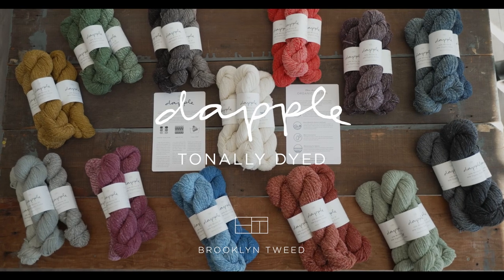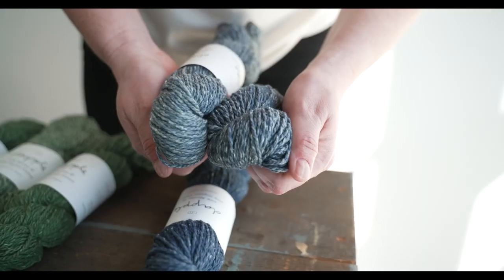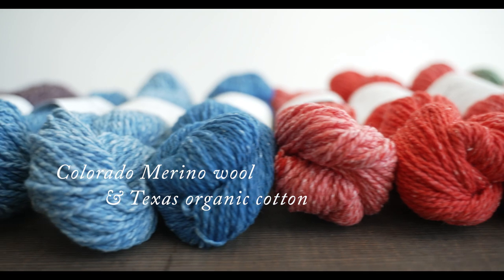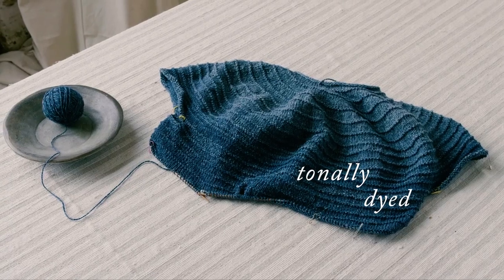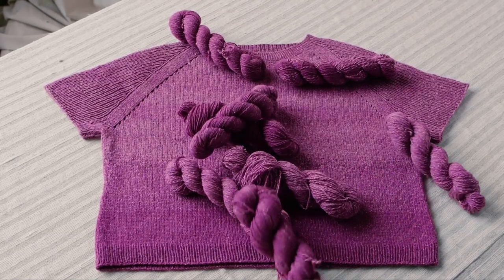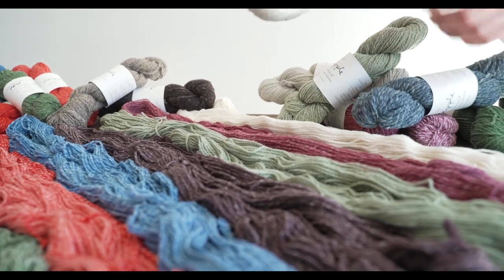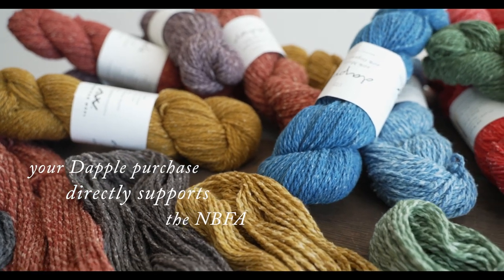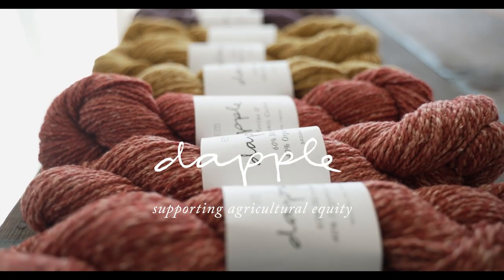Dapple: Tonally Dyed Yarn | Brooklyn Tweed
Dapple yarn's soft Colorado Merino wool & airy Texas organic cotton shine in your warm weather knits – and support sustainable ranching & farming. Sourced, spun & dyed 100% in the USA.

Tonally-dyed colors make every Dapple project you knit uniquely yours.
Each Dapple purchase you make supports agricultural equity & empowered livelihoods with a donation to the National Black Farmers Association.

The modern production of organic cotton reinvests in its workers and the land by promoting equitable labor standards and regenerative environmental practices. This model leads us all to a more sustainable and inclusive future.

Supporting domestic ranchers and fortifying the American supply chain is as important to you as it is to us. By purchasing Dapple and organic cotton, you support the health of the land and its workers while enriching regional fiber economies.